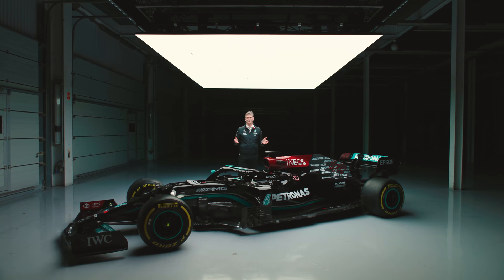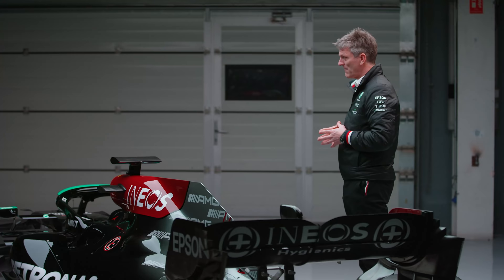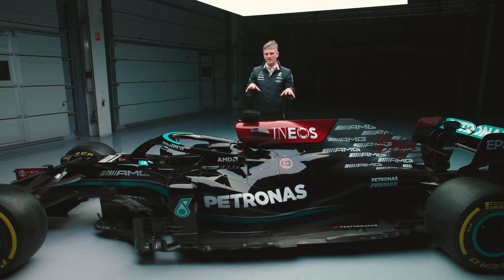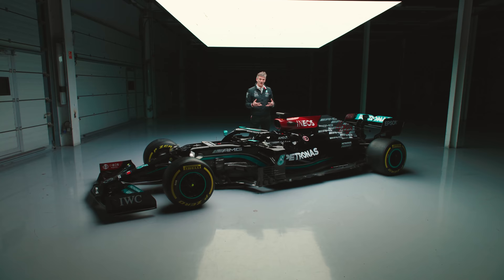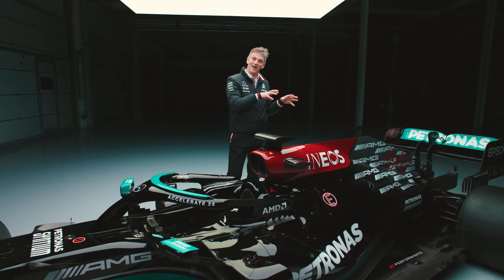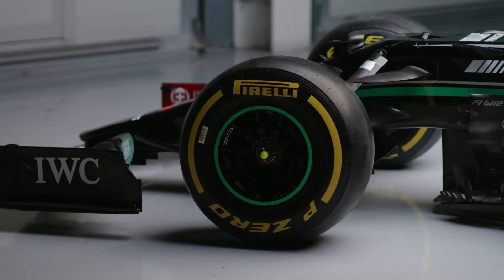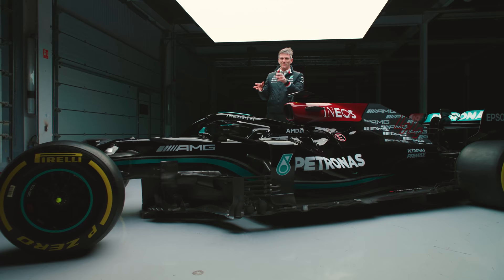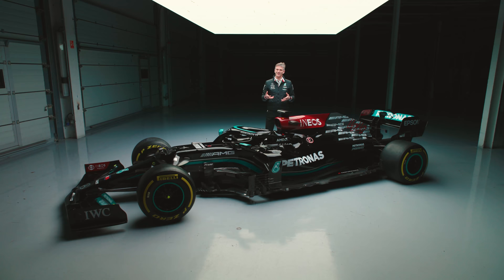The 2021 Mercedes F1 Car EXPLAINED!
Parts of this year’s car may look familiar… but for us, the W12 very much feels like a new friend 🥰

James Allison talks through what’s changed and what's carried over on the W12 for the 2021 F1 season! 👀